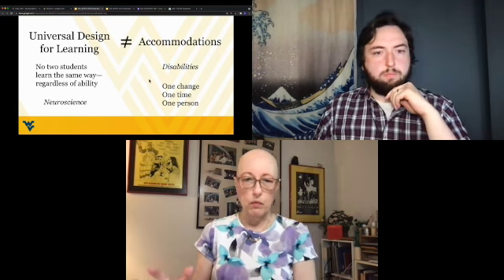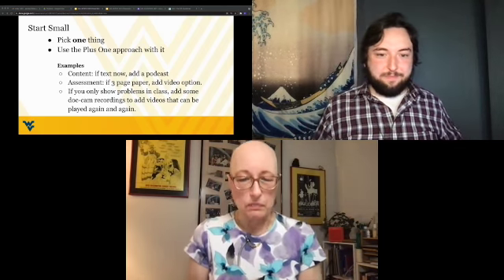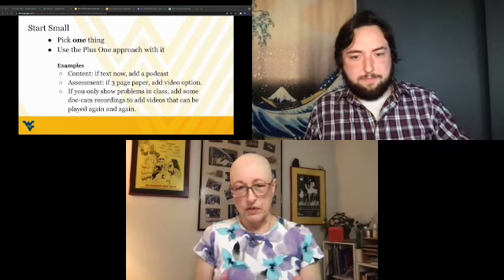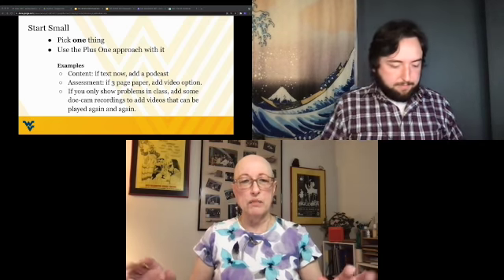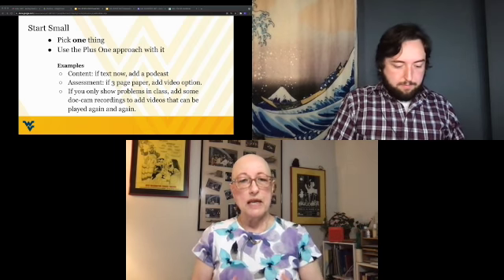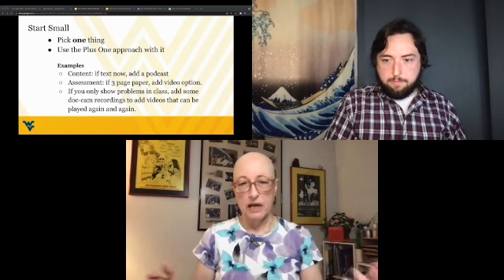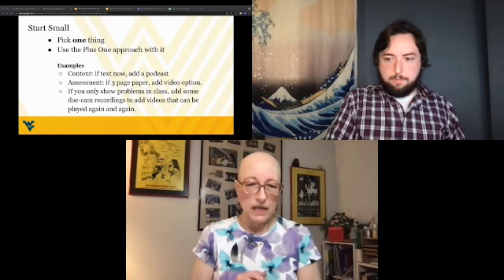Universal Design for Learning in Higher Ed What How Who edit SD 480p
At first look it might seem like Universal Design for Learning is an impossible task. But a closer look will show that it’s really not that hard after all. So how do faculty meet the needs of all kinds of learners without getting overwhelmed themselves? This session will clear up some common misconceptions about UDL in higher education (online and face-to-face) and provide suggestions and tips to help you implement it in your courses.